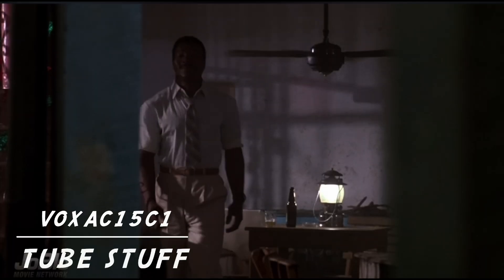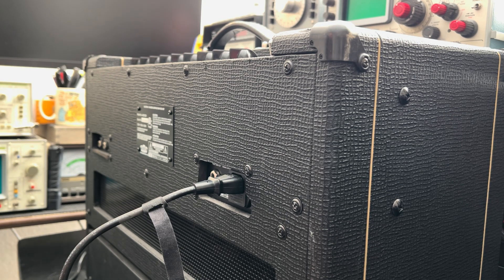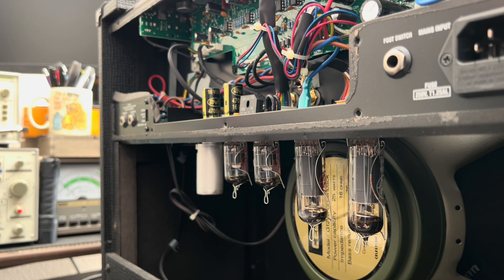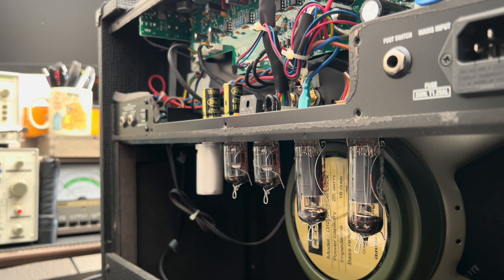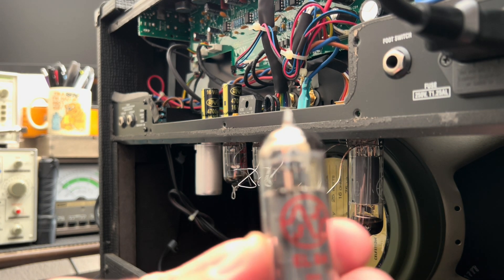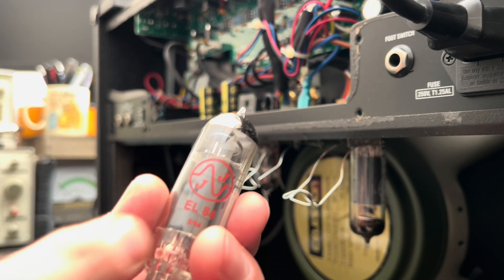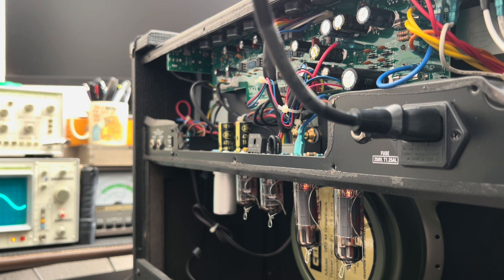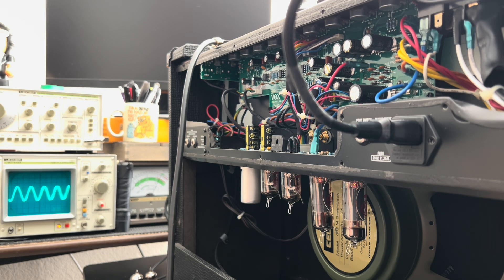Vox AC15C1 || Tube Stuff